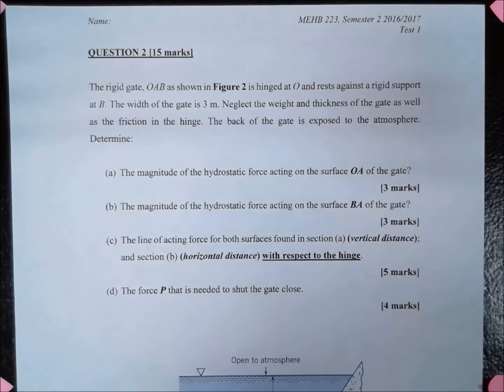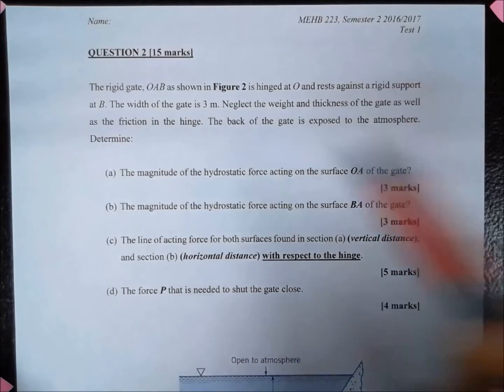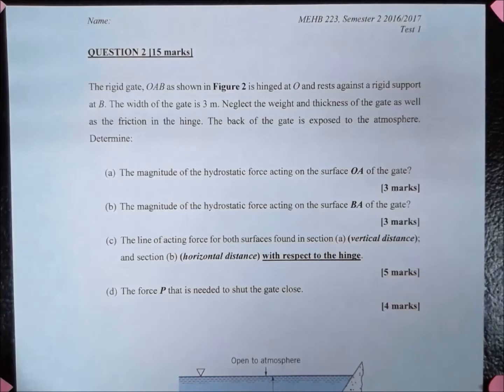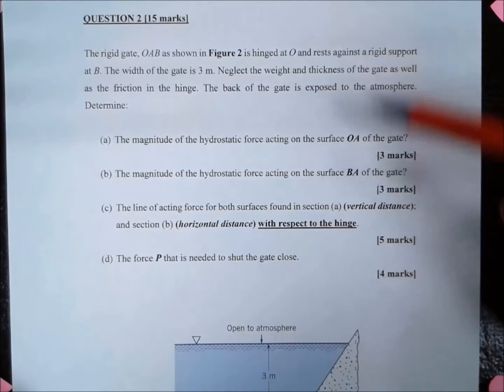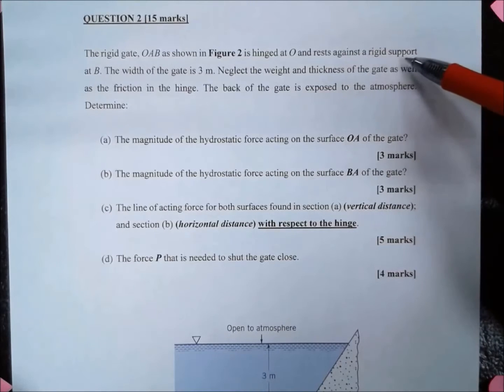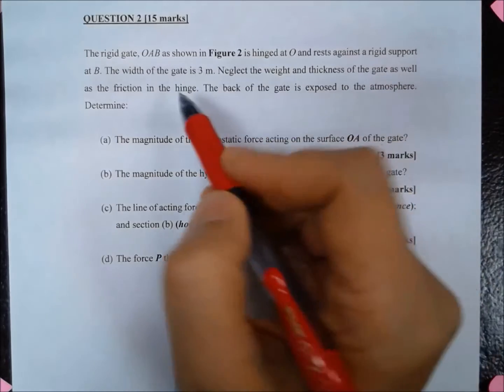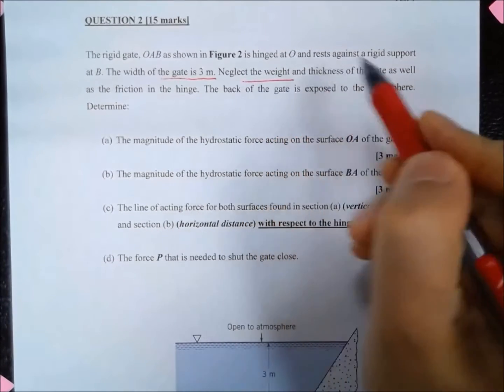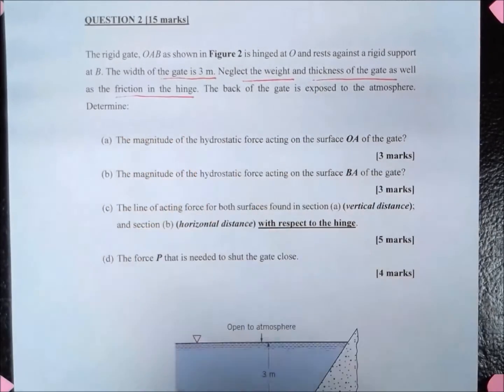Hydrostatic Force Example 01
This video is part of teaching materials for Mechanics of Fluid 1 course at Universiti Tenaga Nasional (UNITEN), Malaysia. Recorded by Prof Dr Mohd Zamri Yusoff.